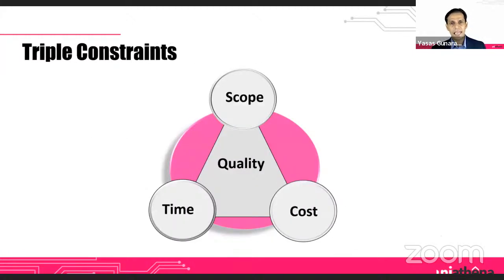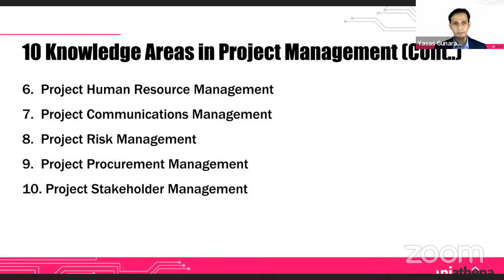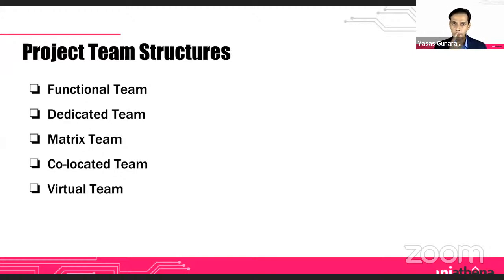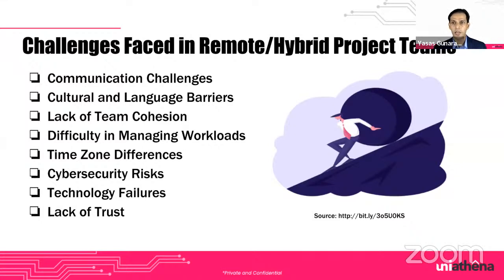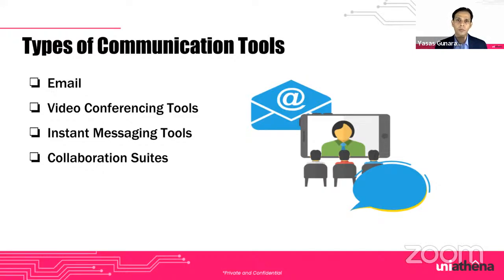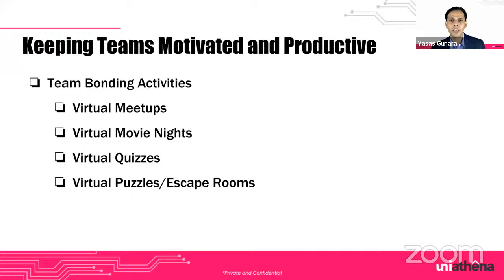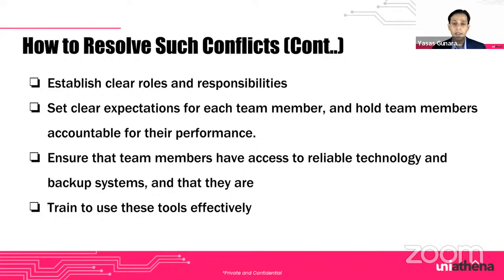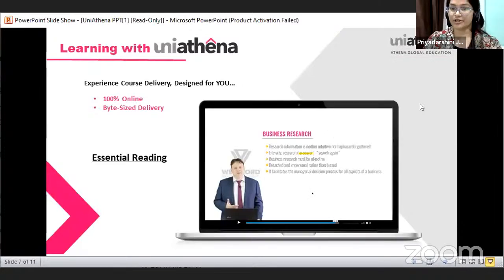Webinar - Project Management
In today's fast-paced and ever-changing business world, the line between success and failure is razor thin. The key to staying on the winning side is mastering the art of project management. Project management transcends beyond meeting deadlines and keeping projects within budget, it’s more about creating a culture that fosters innovation, continuous improvement, and collaboration. Yet, with the rise of remote working, managing projects has become more complex and challenging than ever before.

If you’re a professional starting out on a new project or a savvy professional looking to up your game in a hybrid or remote environment, this Live Webinar is for you.

Discover insider tips and tactics on managing cross-functional projects, motivating cross-cultural teams, and meeting stakeholders' expectations.